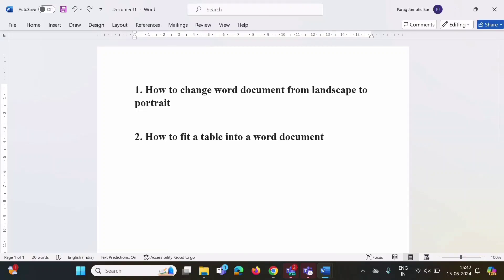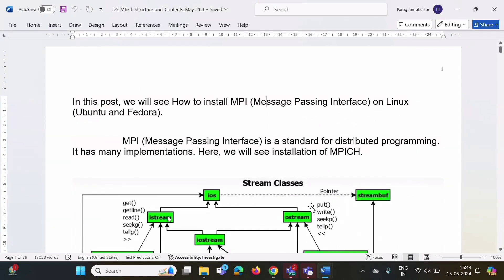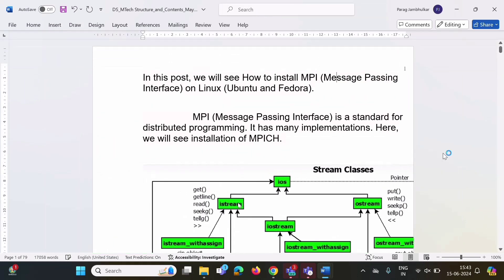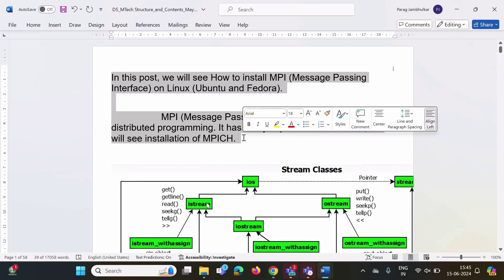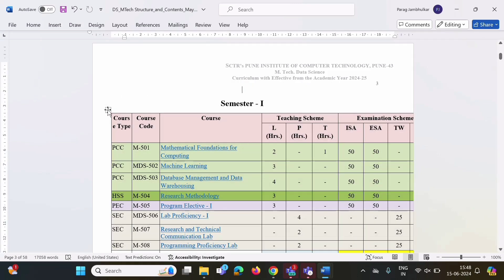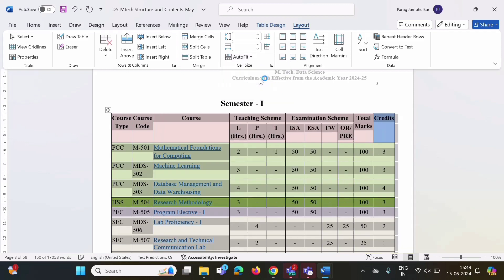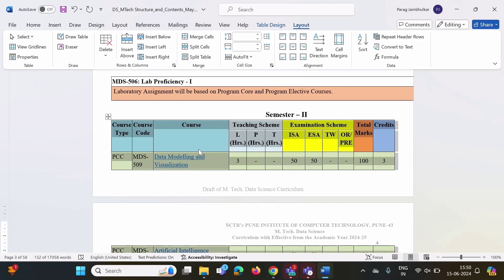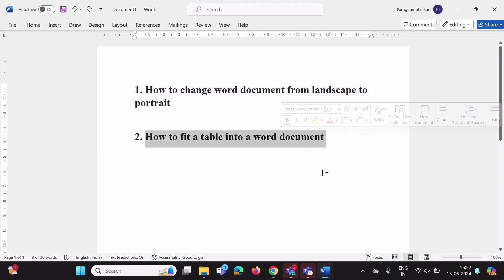How to fit a table into a word document | How to change word document from landscape to portrait